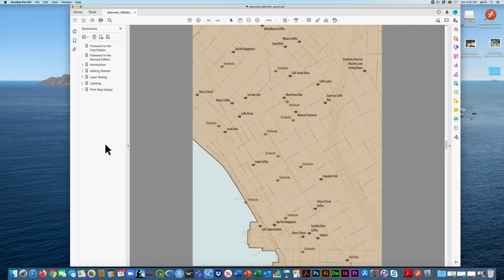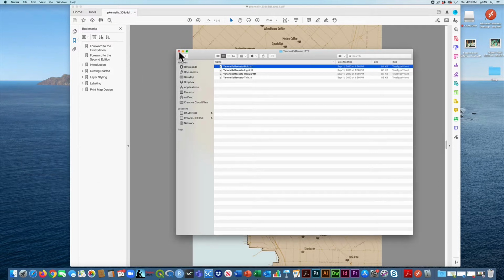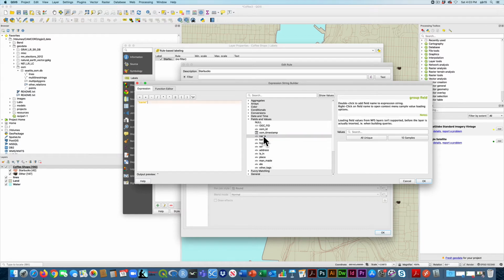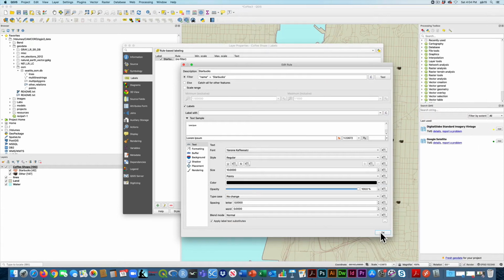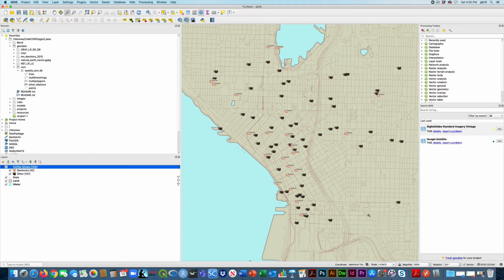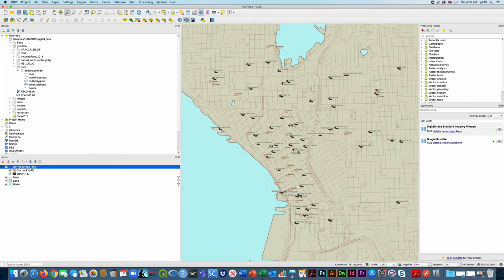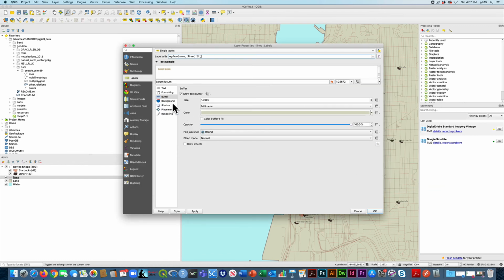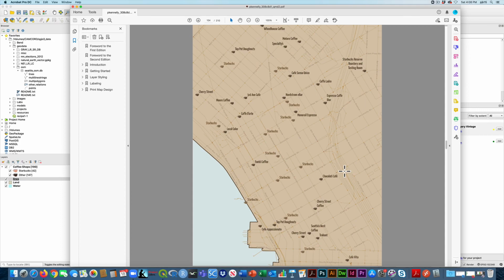Recipe 2.2 - QGIS Map Deisgn